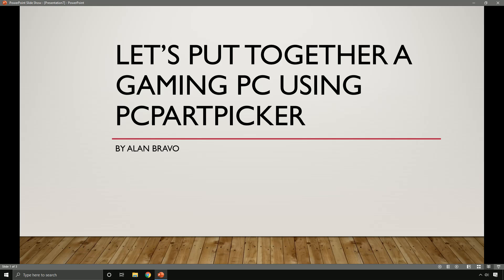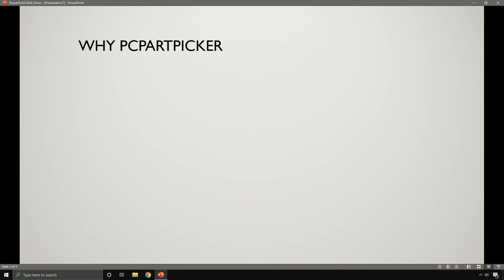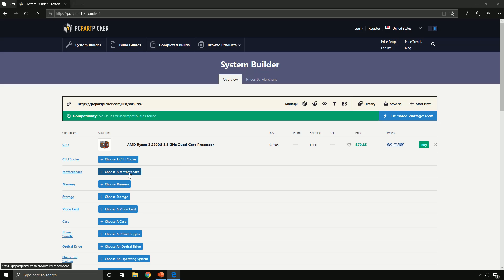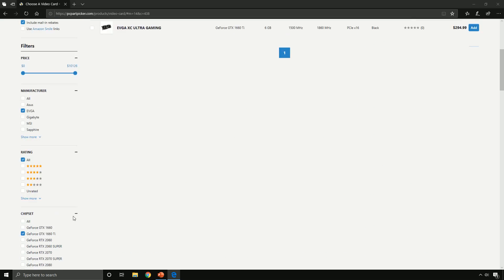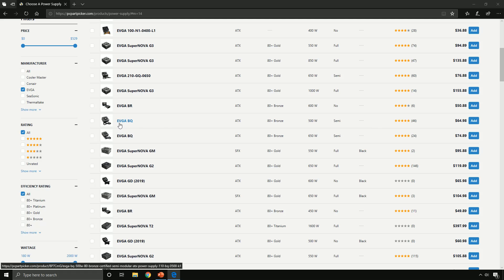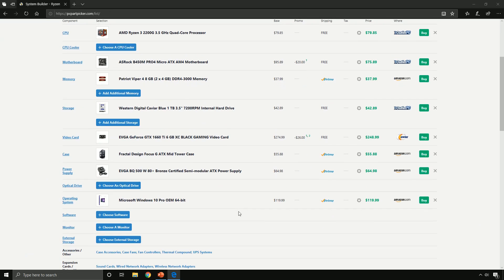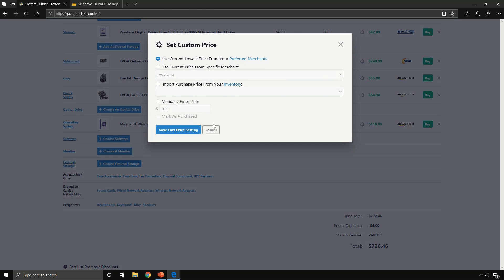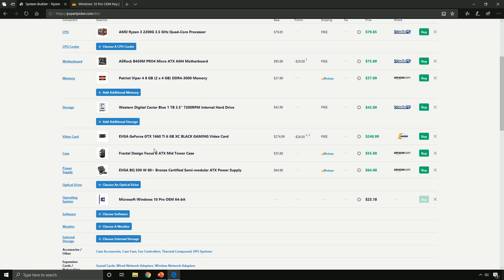Let's put together a Budget Gaming PC with PCPartPicker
Let's map out the parts we need for a budget gaming computer for college students. With this price point, we can definitely create an awesome gaming pc that will demolish a console. Please take a look at my website for more PC gaming related content for college students.

Sources used in this video:

Pick parts. Build your PC. Compare and share. (n.d.). Retrieved October 15, 2019,

Steam CD Keys and Game Keys - Compare & Buy. (n.d.). Retrieved October 15, 2019,